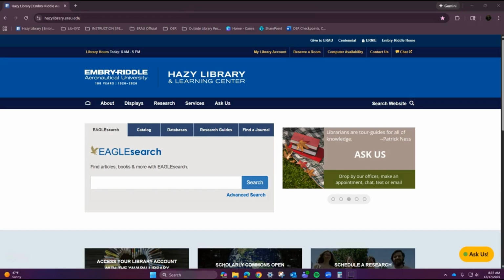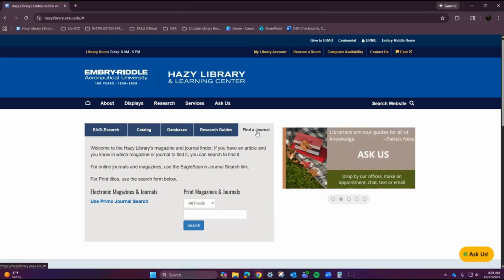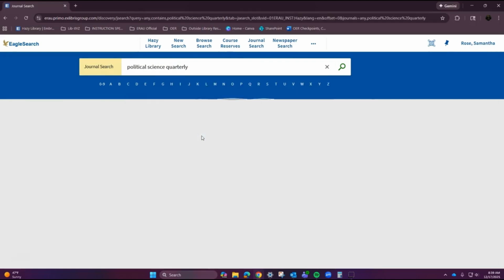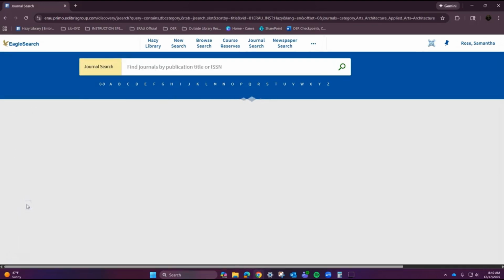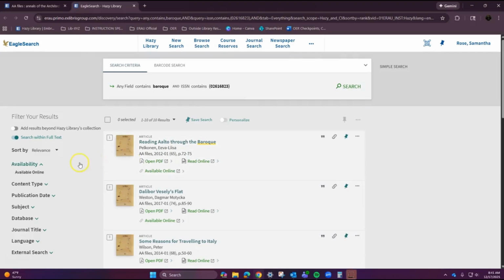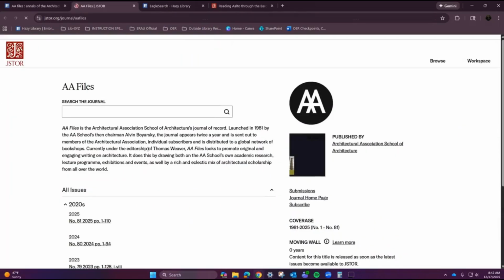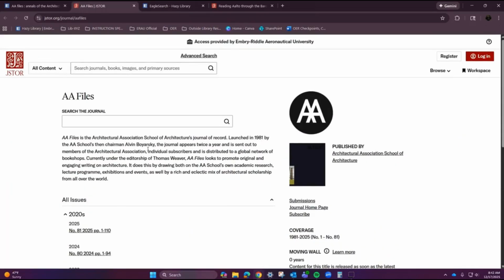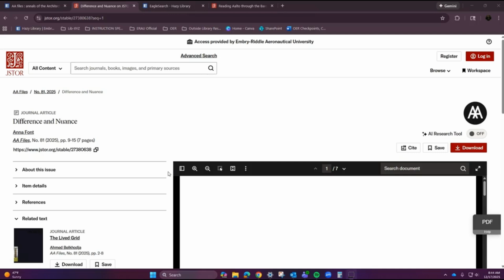Hazy Library and Learning Center, ERAU, Prescott: Finding a Journal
This tutorial will show you how to look up Journals using our "Find a Journal" tab on the main library page.